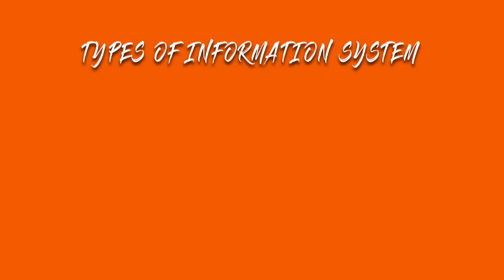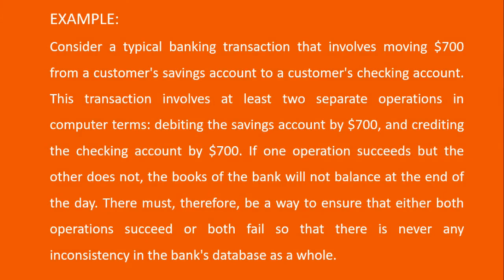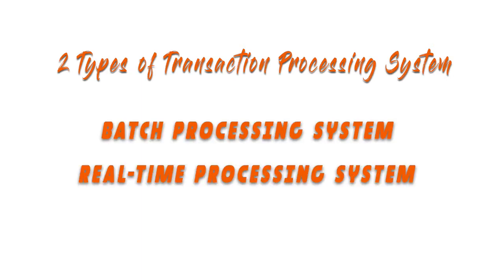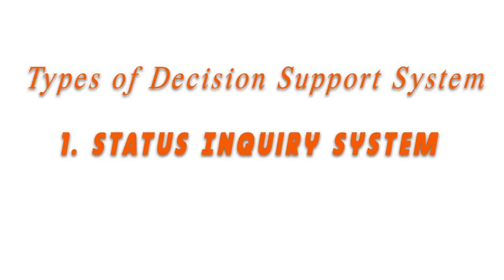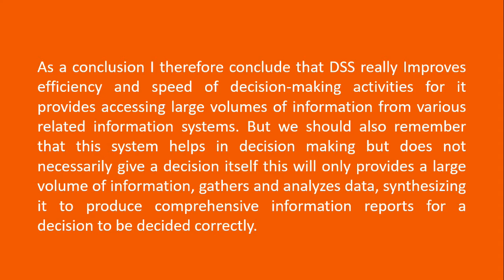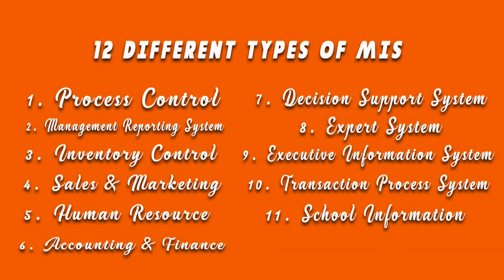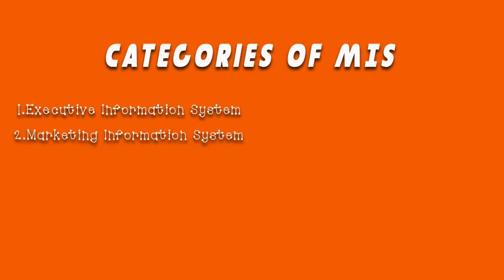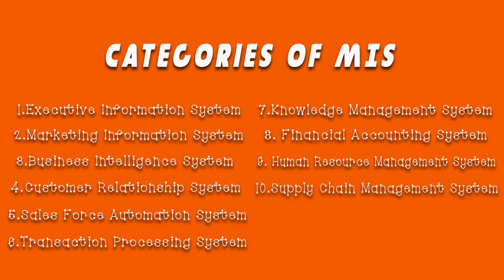MIS Final Requirement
Darrel Jean S. Orillan (TTH 5:30-7:00 PM)